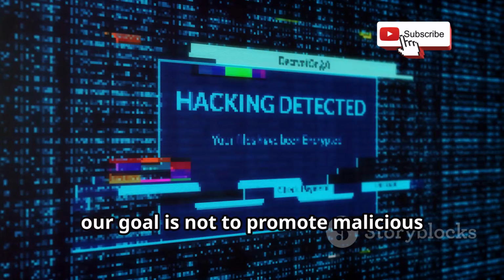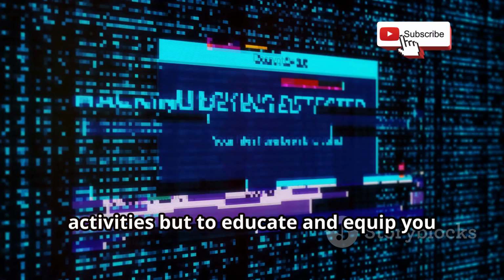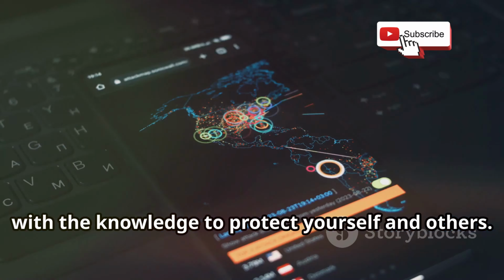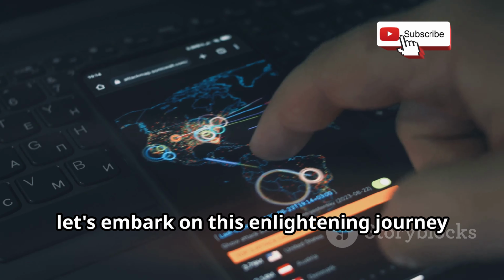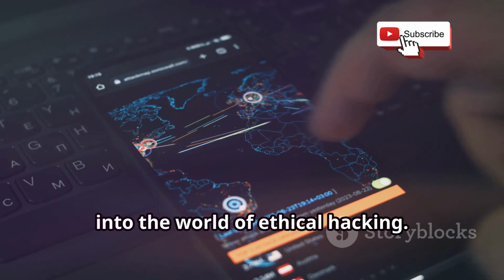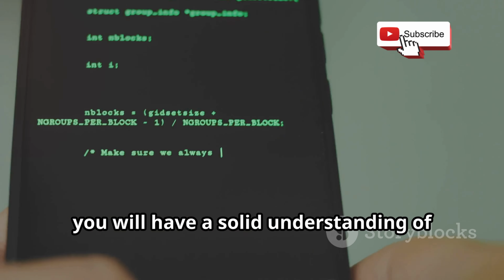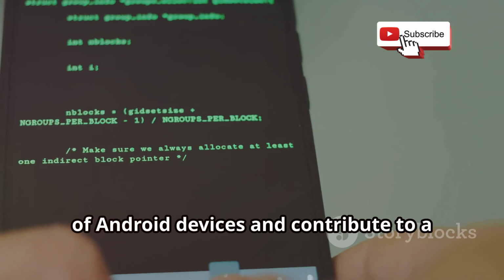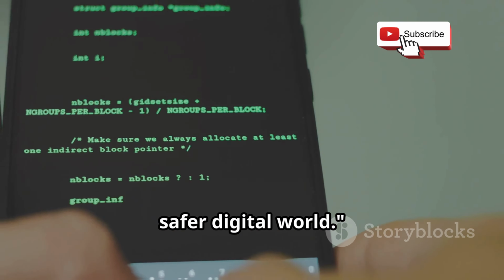You're Probably Hacking Android Phones WRONG Without METASploit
Learn how to hack any Android device using Kali Linux in just a few minutes! In this video, we'll take you through a step-by-step tutorial on how to exploit vulnerabilities in Android devices using Kali Linux, a popular penetration testing operating system. From gaining access to sensitive information to taking control of the device, we'll cover it all. Whether you're a cybersecurity enthusiast, a white-hat hacker, or just curious about the world of ethical hacking, this video is for you. So, sit back, relax, and get ready to learn how to hack any Android phone with Kali Linux.